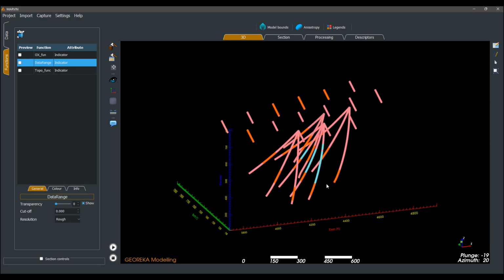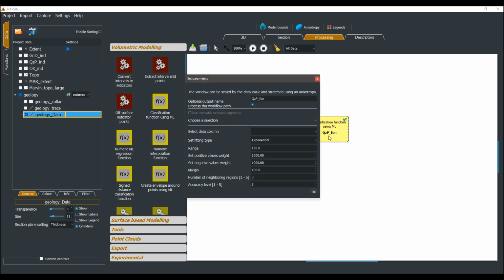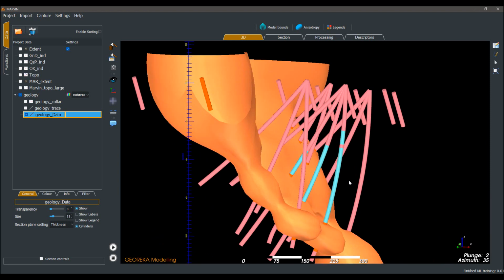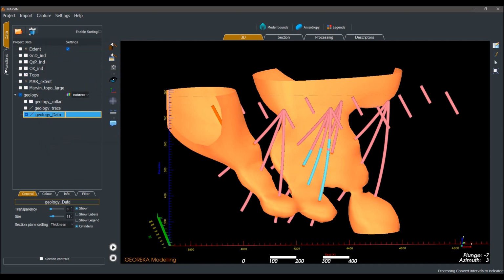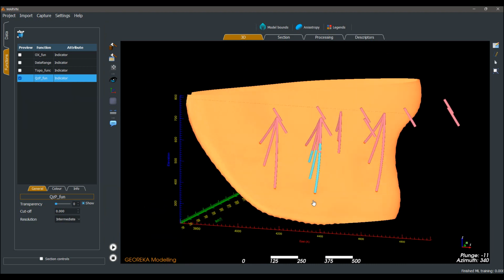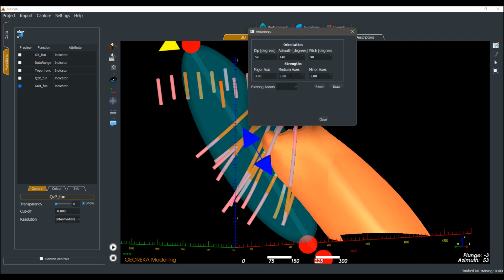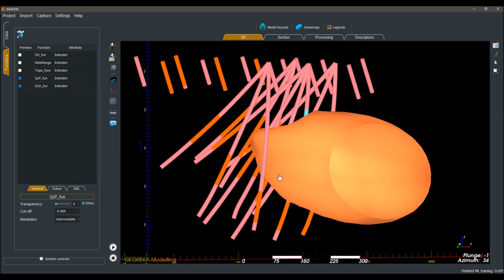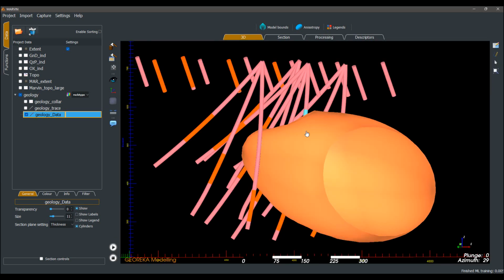Functions Anisotropy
In Lesson 2.4, we continue our exploration of functions within GEOREKA, focusing on the fascinating realm of anisotropy in geological modeling:

🌐 Understanding Anisotropy in Geological Modeling: Dive into the concept of anisotropy and its pivotal role in geological modeling. Learn how this unique attribute impacts the behavior of geological functions.

🔍 How to Use Anisotropic Functions: Gain practical insights into using anisotropic functions within GEOREKA. Discover how these functions can be harnessed to model geological data with precision.

🌟 Practical Examples of Anisotropy in Modeling: Explore real-world examples that showcase the significance of anisotropy in geological modeling. Witness how it can lead to more accurate and insightful geological representations.

By the end of this lesson, you'll have a solid grasp of anisotropic functions in GEOREKA, enabling you to elevate your geological modeling skills and produce more detailed and accurate geological models.